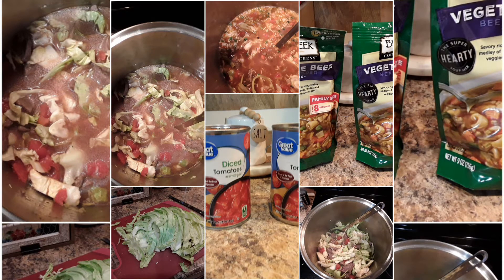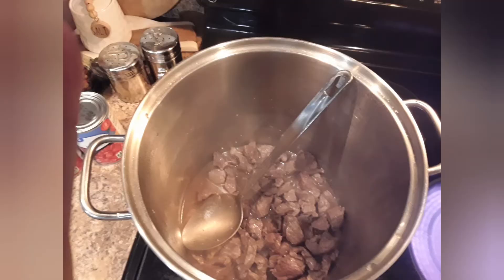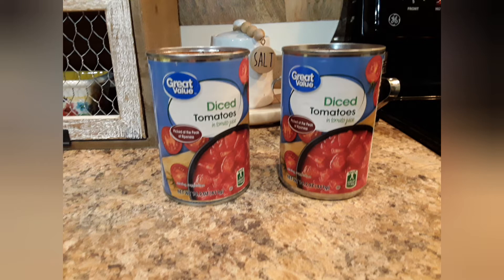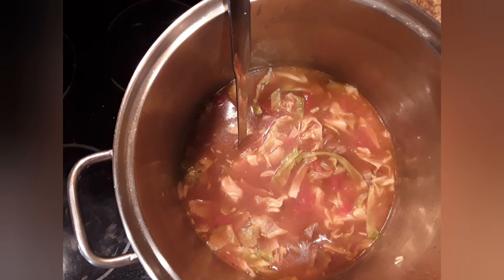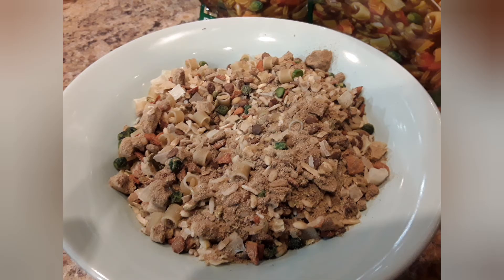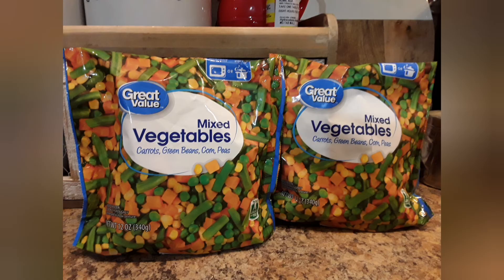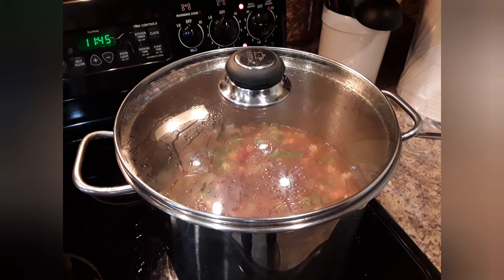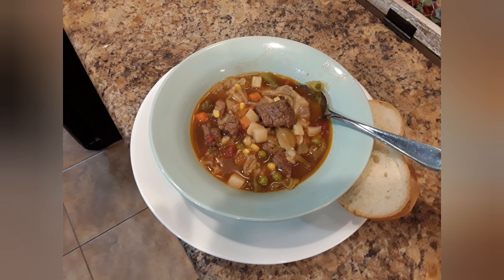Sunday Supper...Yum!!!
Nothing tastes better than homemade soup! Vegetable beef soup!